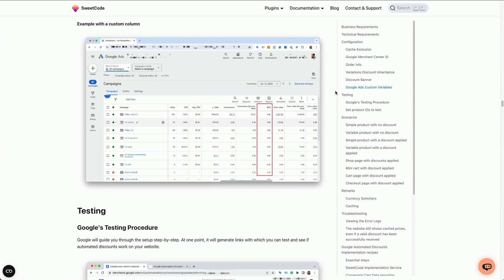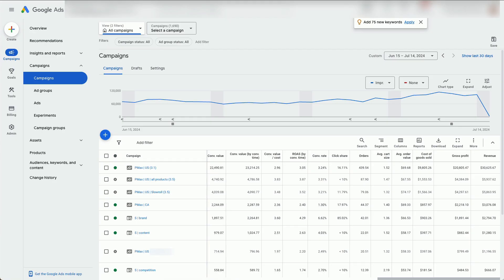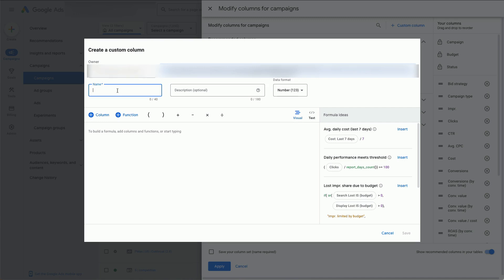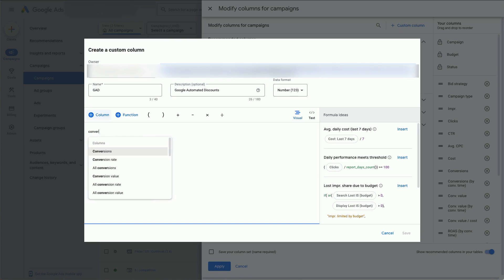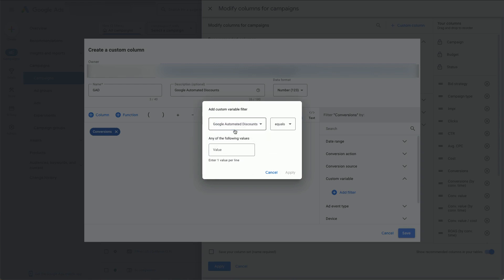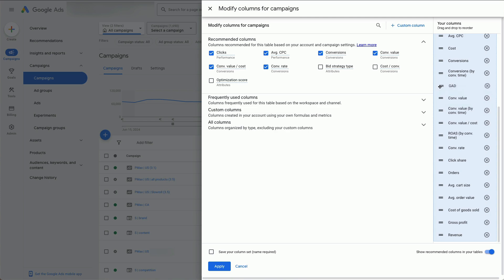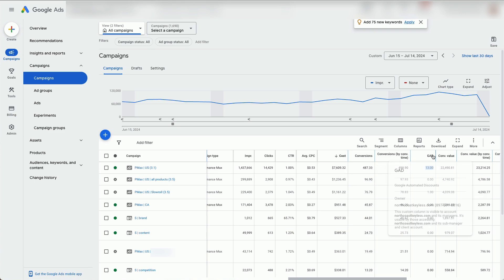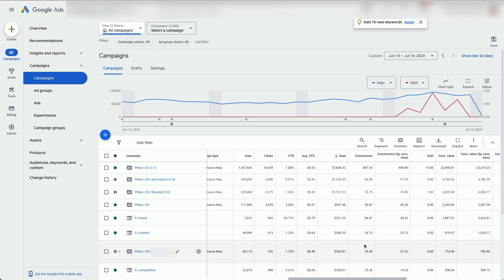Set up a Google Ads Custom Variable for Automated Discounts (Part 2) | Pixel Manager SweetCode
In this tutorial, learn how to add a column for our Google Ads Custom Variable for Automated Discounts into your campaign report. Follow step-by-step instructions to create a custom column, filter by our variable, and display conversions triggered by Automated Discounts. Enhance your Google Ads reporting with this simple setup!